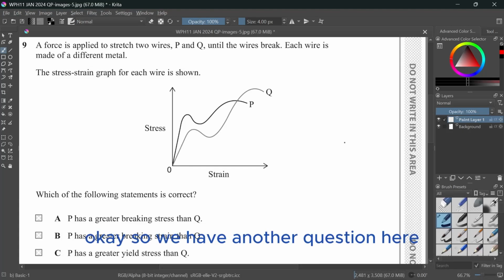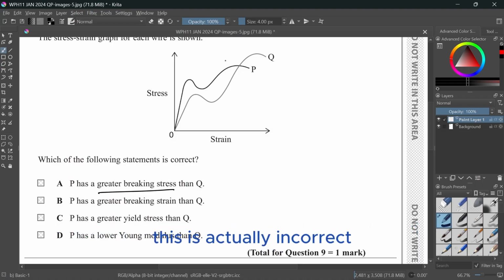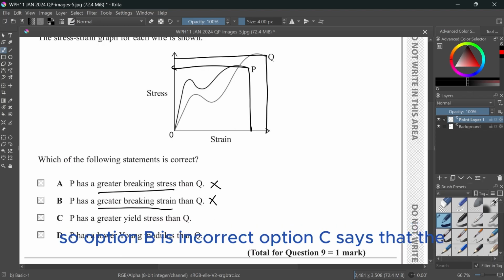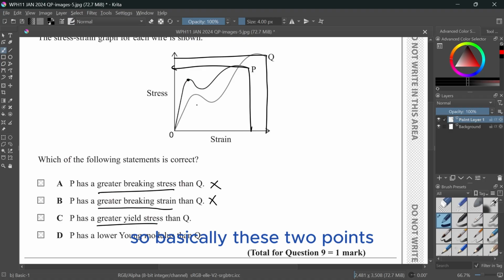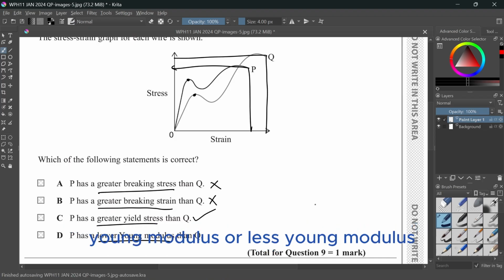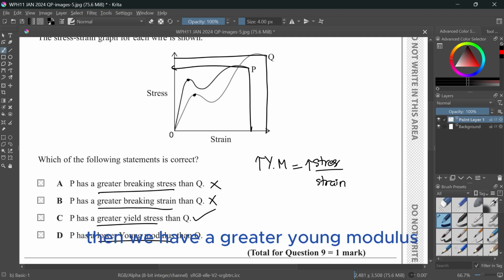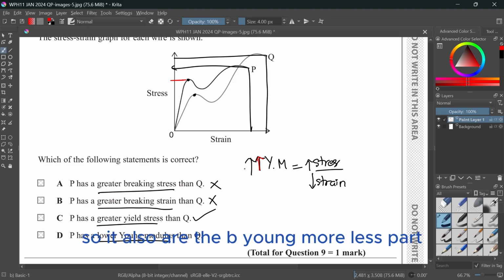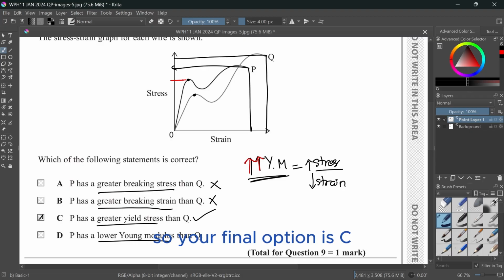WPH11/01 | January 2024 | Multiple Choice Question | Question 9